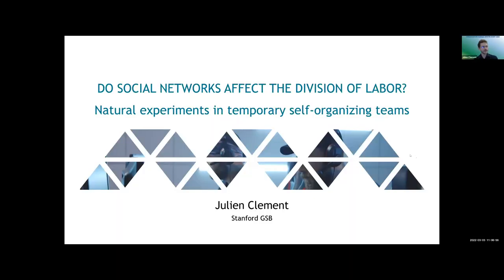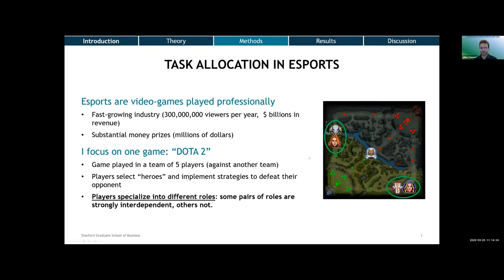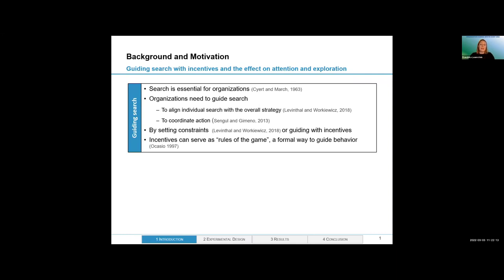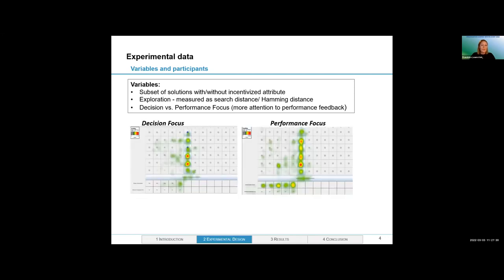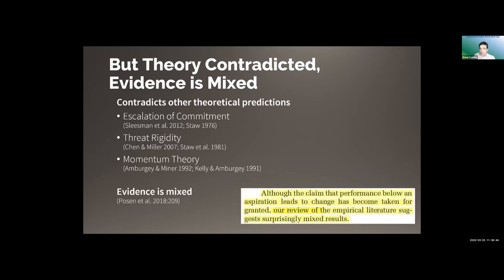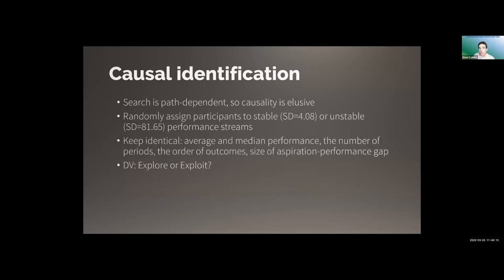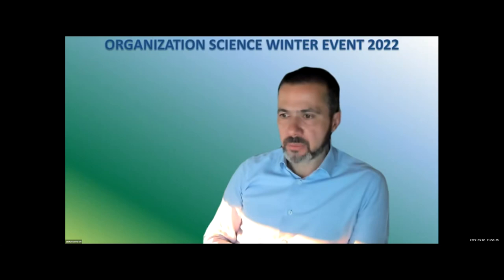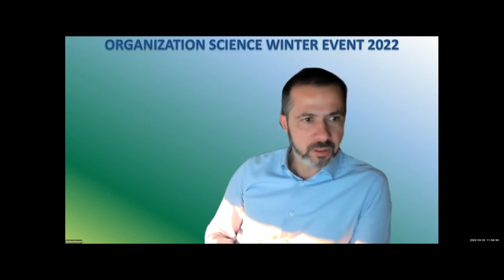Experiments and the Behavioral Theory of the Firm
Paper at the Organization Science Winter Event 2022

Papers:
- "Do social networks affect the division of labor? Natural experiments in self-organizing teams." Author: Julien Clement (Stanford University)
- "Incentives, attention, and search: An eye-tracking experiment." Authors: Franziska Lauenstein (Southern Denmark University) and Stephan Billinger (Southern Denmark University)
- "What directs search? Behavioral evidence on the role of performance stability." Authors: Sheen S. Levine (University of Texas, Dallas), Felix Mauersberger (University of Bonn), Charlotte Reypens (University of Texas, Dallas), Christoph Riedl (Northeastern University)

Moderator: Stefano Brusoni (ETH Zurich)